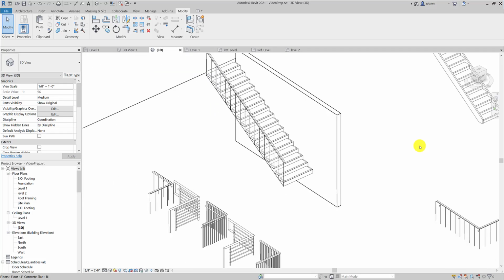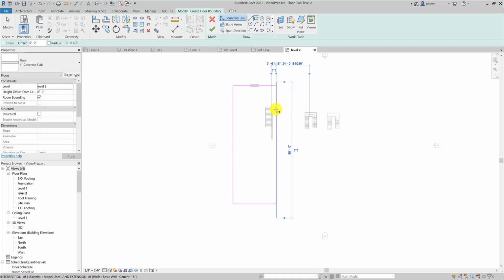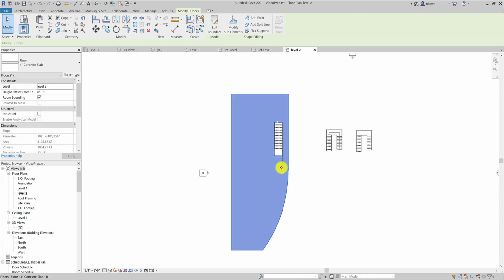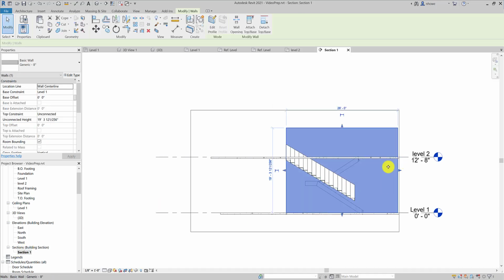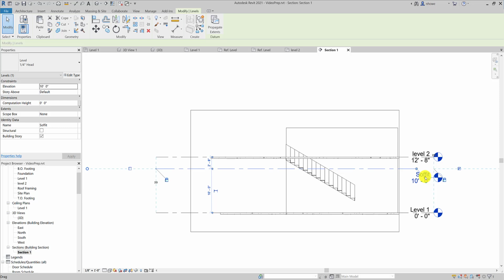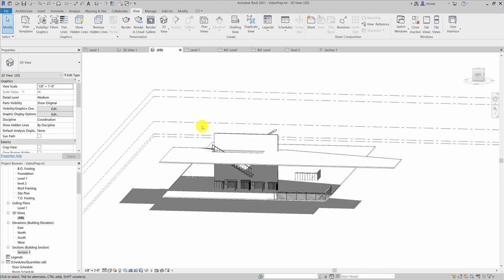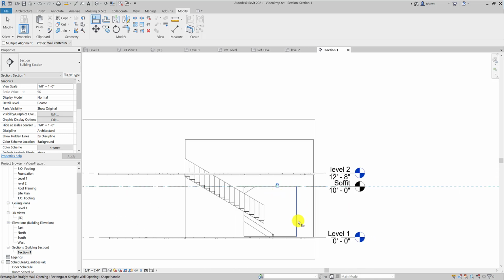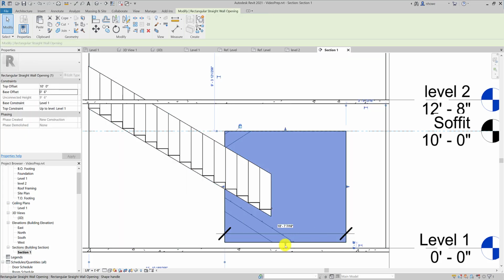A03 - 10 Modify Floors Walls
Revit, Edit Boundary of Mezzanine floor,
Create a new closed polyline interior of the floor boundary will create a hole in a floor,
Edit the boundary to any form to establish design intent,
Create a whole in a wall,
Create an orthographic projection looking directly at he wall to modified - Section may be best,
Create another level that defines a specific datum that might be used by multiple elements,
Select Wall - Modify - Draw any closed polyline,
Can align to the added level made in 2.2. then level will change the form